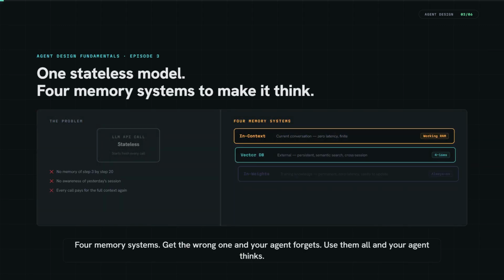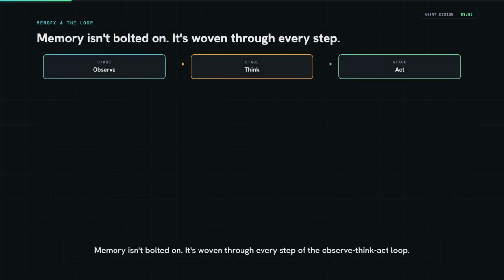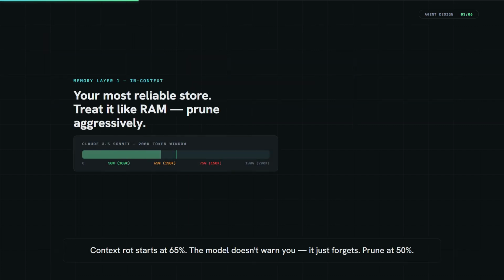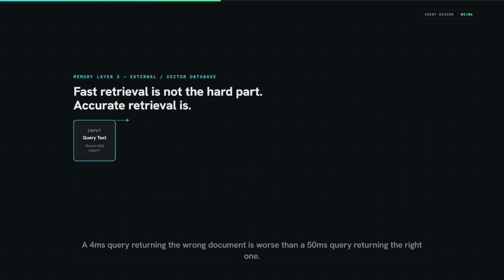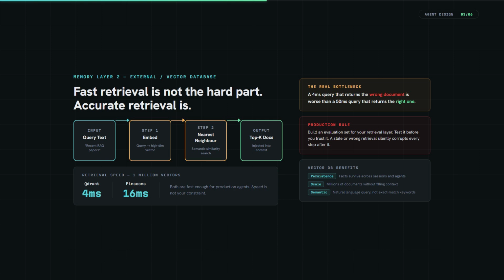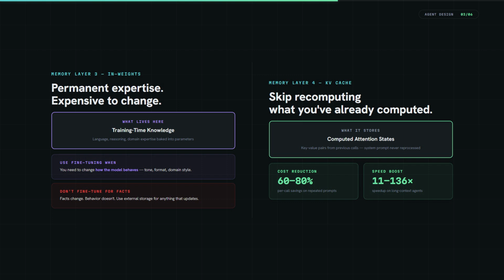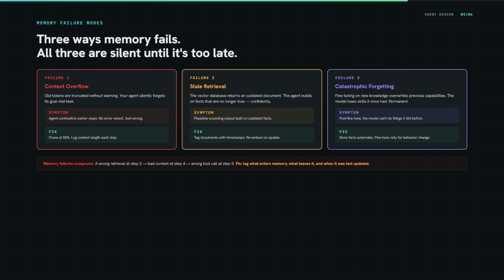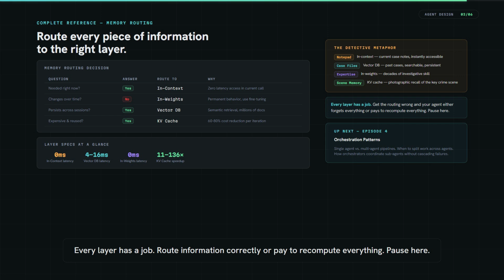How AI Agents Remember Anything | Agent Design Fundamentals Ep 3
Every LLM API call starts fresh. No memory of step three. No continuity between sessions. Yet production agents need to recall facts across 50 steps and previous runs. The answer isn't one memory system — it's four.

This episode maps all four AI agent memory types, when each is appropriate, and why using the wrong one causes agents to forget at the worst possible moment.

⏱ CHAPTERS
0:00 The Stateless Problem
0:42 Four Memory Types
1:23 In-Context Memory
2:14 External Memory
2:59 In-Weights Memory
3:43 In-Cache Memory
4:25 Which to Use

🔑 KEY CONCEPTS
• In-context (working) memory — active prompt window, zero latency, limited capacity
• External (episodic) memory — vector DB retrieval, unlimited capacity, ~50ms lookup
• In-weights (semantic) memory — fine-tuned knowledge, zero latency, expensive to update
• In-cache (procedural) memory — KV cache reuse, saves tokens on repeated prefixes

🎯 CHALLENGE — drop your answer in the comments
You're building an agent that answers questions about a company's 10,000-document knowledge base. The documents never change. Which memory type should store this and why?

📌 SERIES — Agent Design Fundamentals (6 episodes)
• Ep 1: Intro to AI Agents
• Ep 2: Core Components
• Ep 3: Interaction & Memory ← you are here
• Ep 4: Orchestration Patterns
• Ep 5: Guardrails & Oversight
• Ep 6: Key Challenges